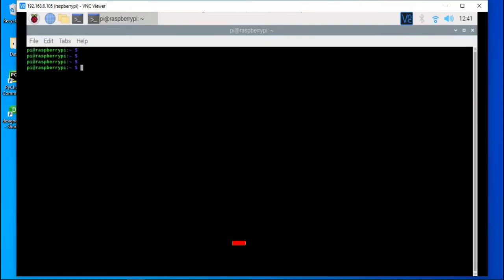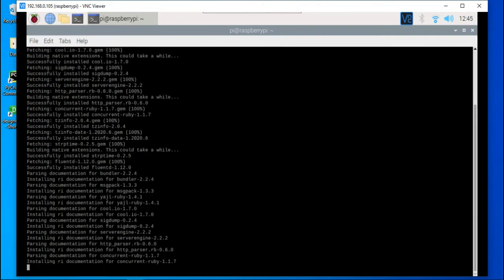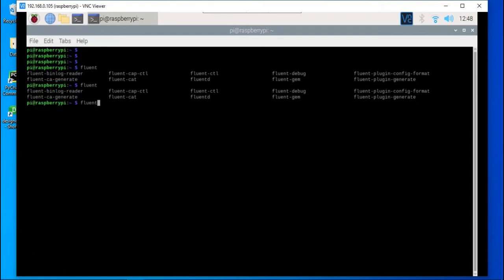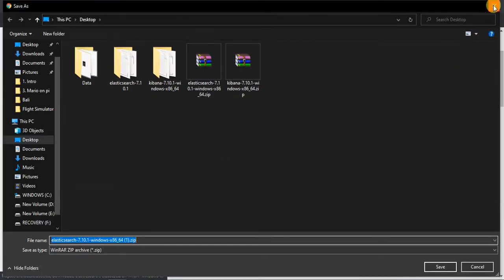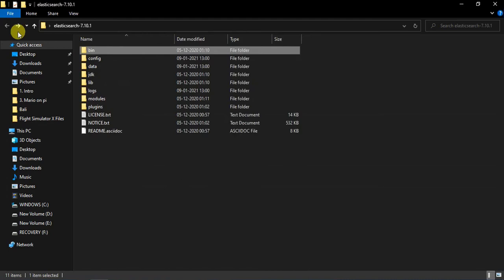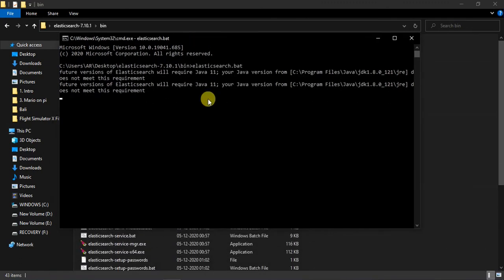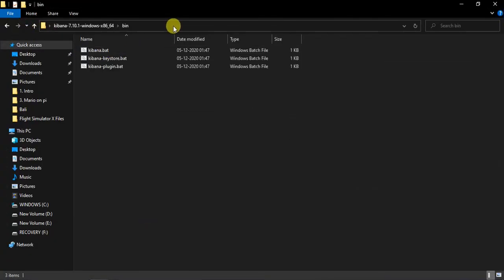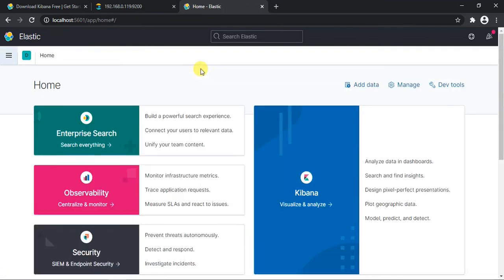EP2 Installation of Fluentd on Raspberry Pi, Elasticsearch & Kibana Installation | Rocket Systems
In todays video we are going to install fluentd on Raspberry Pi. Fluentd is like a postman which takes data from source and delivers it to the destination which we mention. In our case, we will use fluentd so that it can push logs data from Raspberry Pi to Elasticsearch. We are also going to install Elasticsearch and Kibana. There are many deployment options for Elasticsearch and Kibana. We can deploy them on cloud like azure or aws. We can also install it on Ubuntu or Windows machine.

EFK stands for Elasticsearch, fluentd & kibana. This is the one stop solution for all of your logging work. Be it a Raspberry Pi device or any other machine, logs plays an important role in the project. But just imagine if we can visualize logs on dashboard instead of reading a standard log file, how cool it would be. Using EFK stack we can design any type of graphs or charts we want for our logs.

Raspberry Pi has been a very powerful embedded device. Because of its small size and good CPU, we can run almost anything on it. Raspberry Pi's have been installed at many remote client site where physical access to the device is not possible. In this situation it becomes difficult to handle logs and just imagine if you have multiple Pi's installed and how difficult it would be do debug any issue. That's wher EFK comes into the picture. We can install fluentd on Raspberry Pi which can start pushing data to Elasticsearch. We can then use Kibana to design dashboard to visualize our logs.

Phew, its difficult to write such a long description. Trust me I didn't copy pasted it from any website. :P